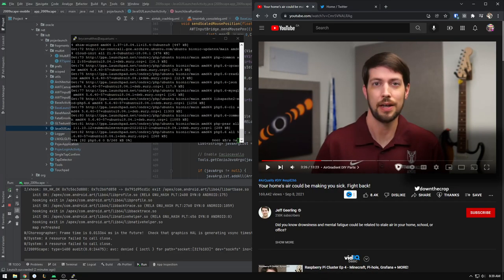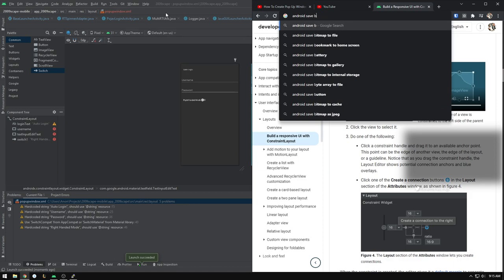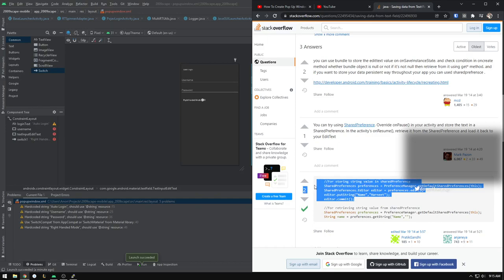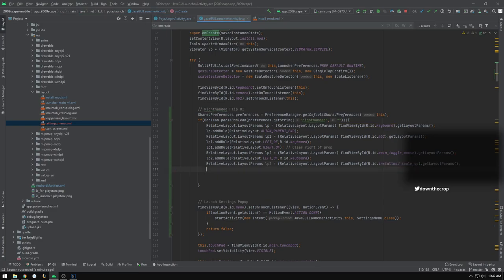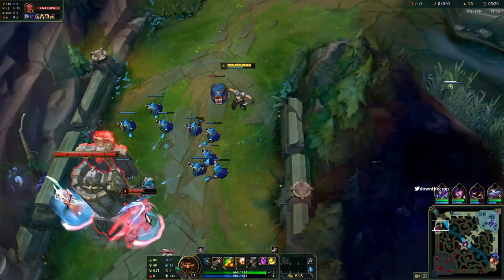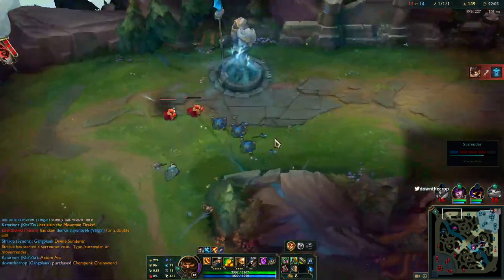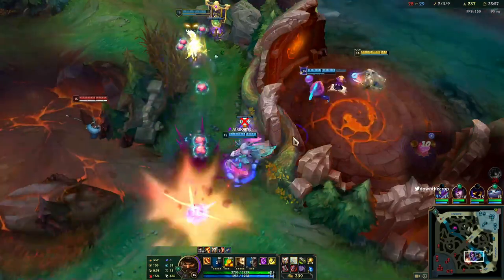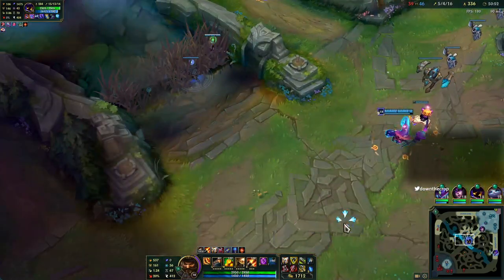lvling uppp December 19, 2021 3:36:10